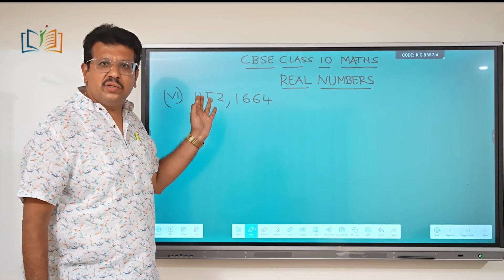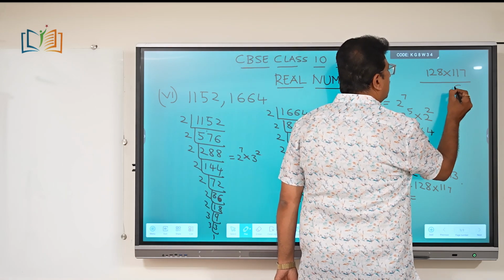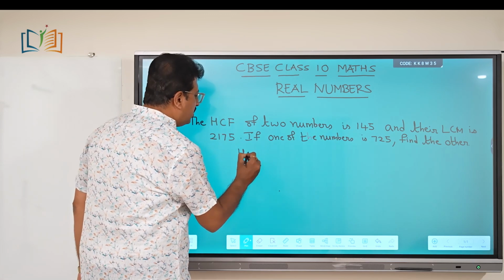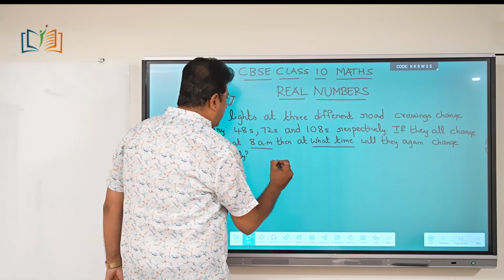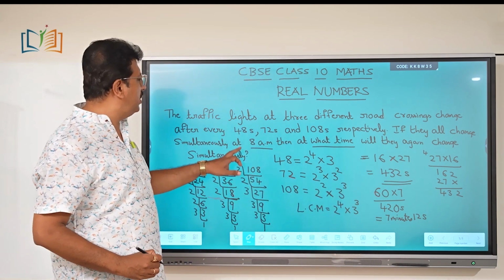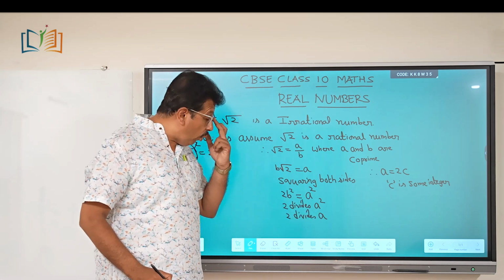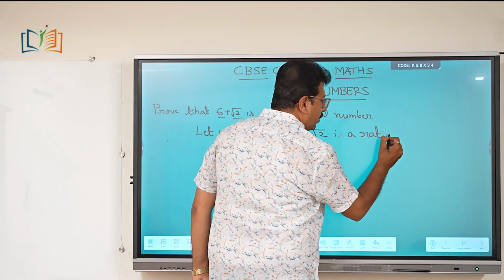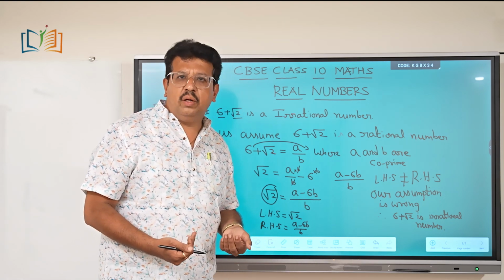📘 Real Numbers | Part 3 | Umesh Angadi Classes 📘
Welcome to Umesh Angadi Classes!
In this video, we will dive deep into the chapter "Real Numbers", covering all important concepts with simple explanations and examples.

HCF & LCM

Irrational Numbers

Decimal Expansions of Rational Numbers

📌 Perfect for students of Class 10 (CBSE / State Board)
📌 Concept clarity with solved problems
📌 Easy tricks and tips for exams